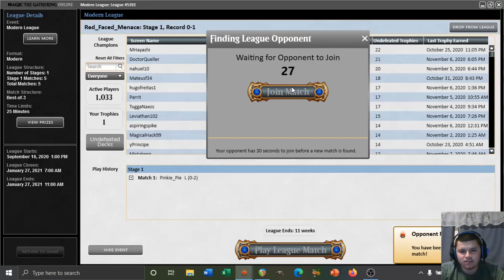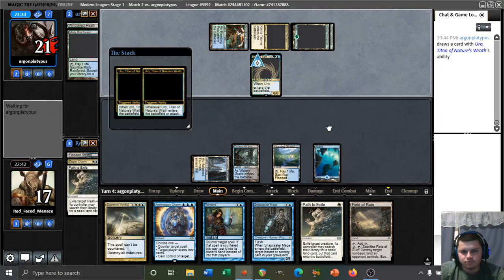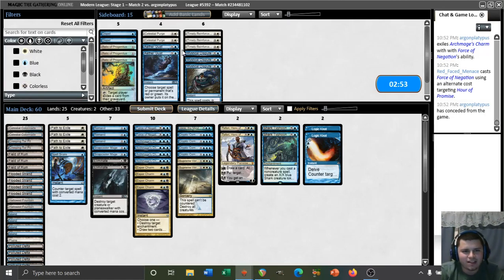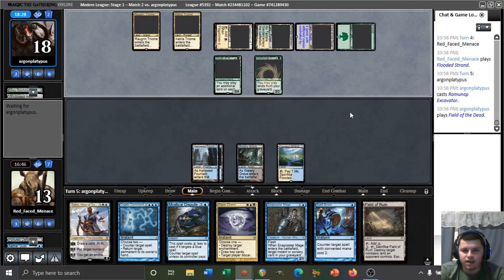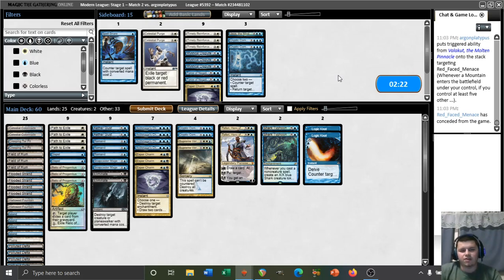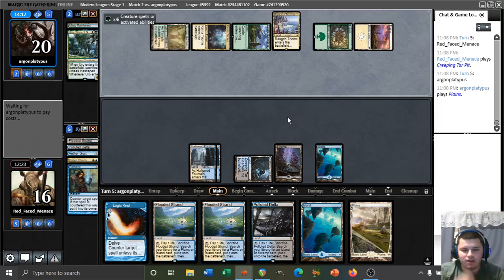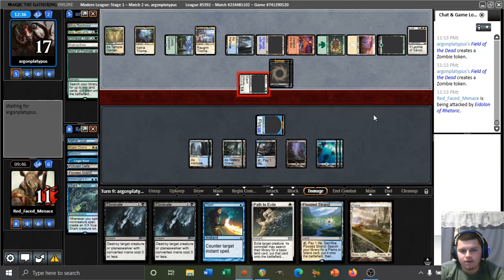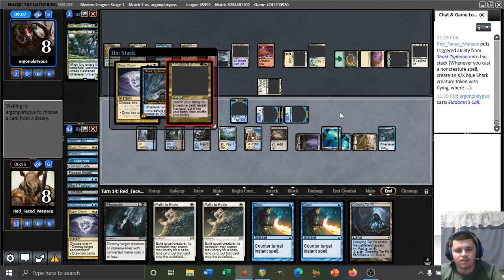Esper Draw-Go vs Omnath Reclaimer, Match 2, 11/9/2020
This is match two in a league series with a long-time favorite of mine, Esper Draw-Go Control! This time we're playing vs. Omnath Reclaimer!